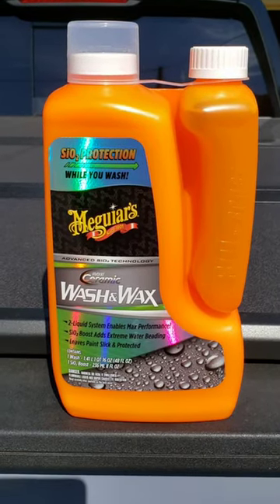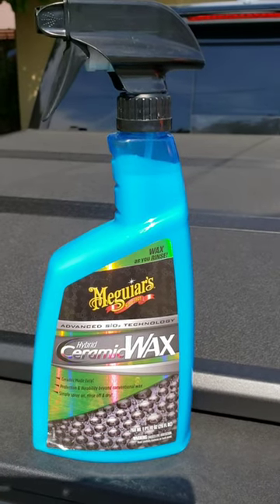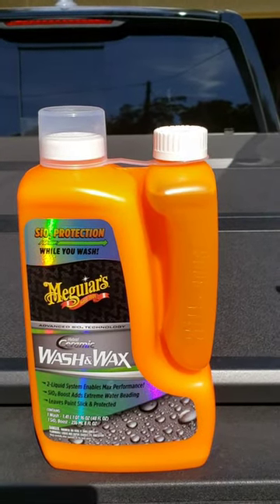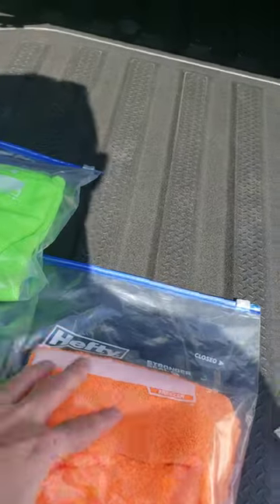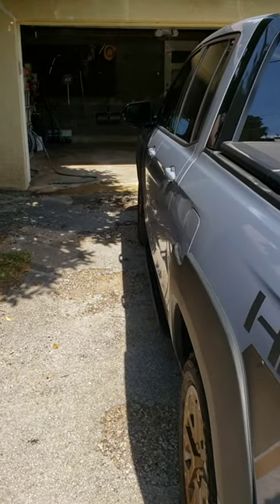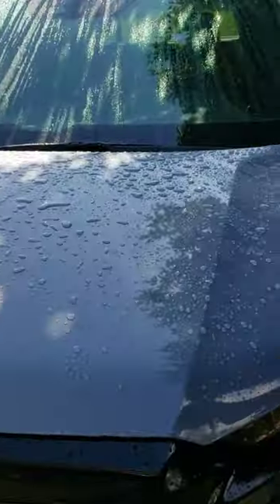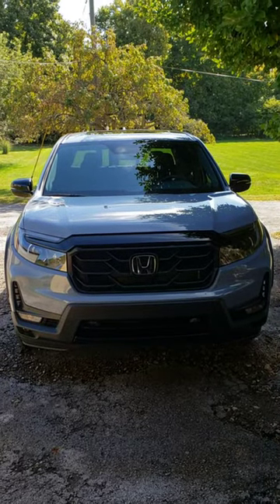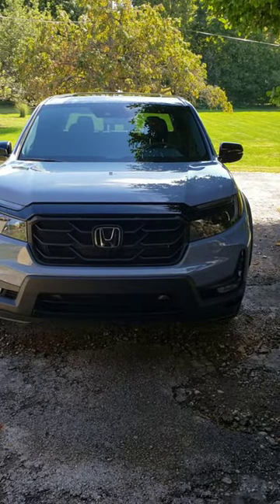Ceramic coat care at home on the Ridgeline.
How I clean and protect my Honda Ridgeline.